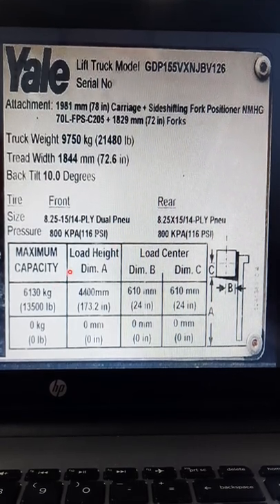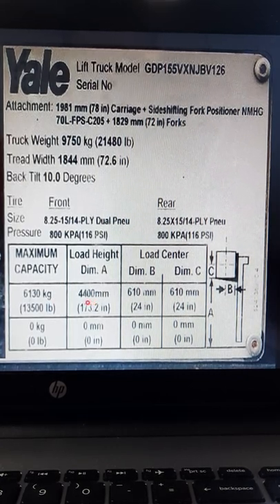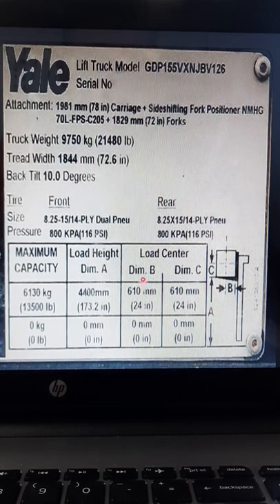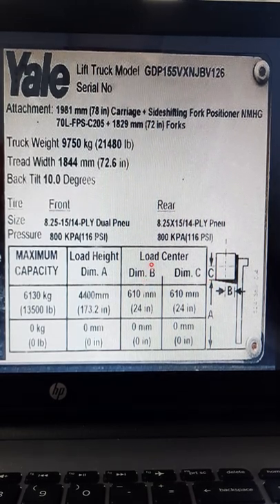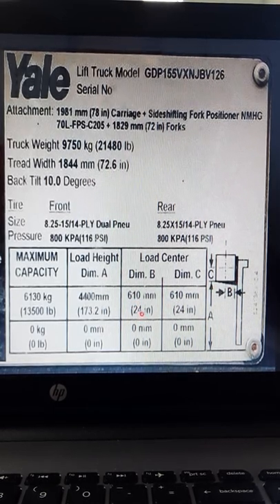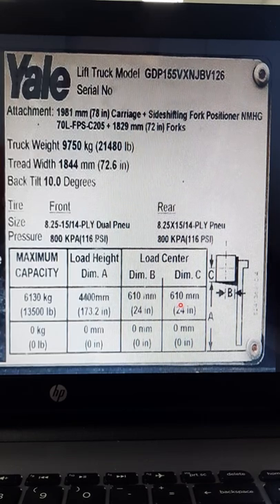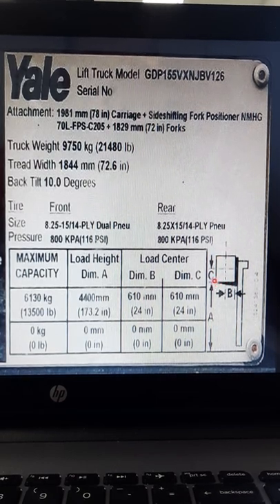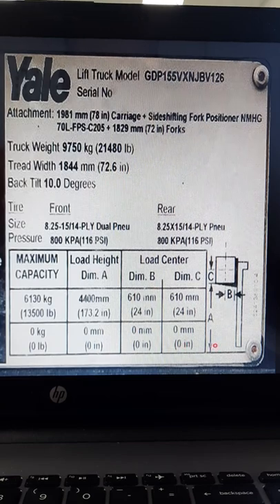LF 2 NO , how to understand data plate, (unofficial video).